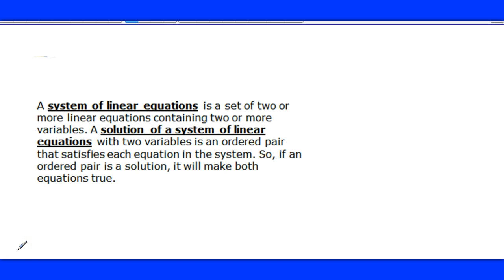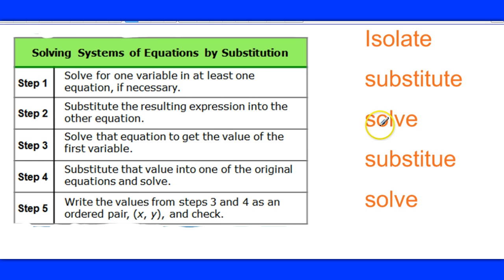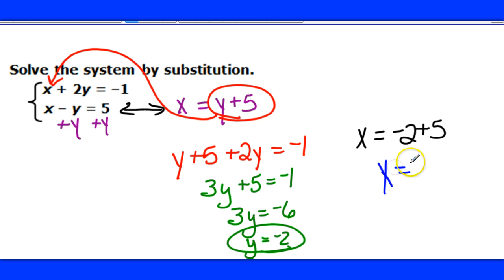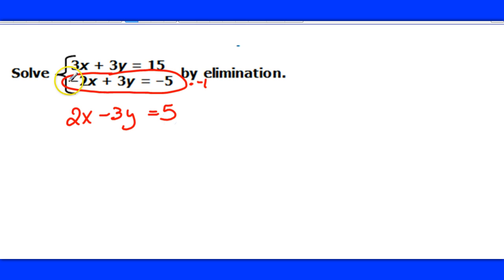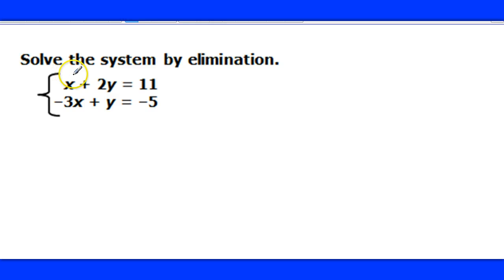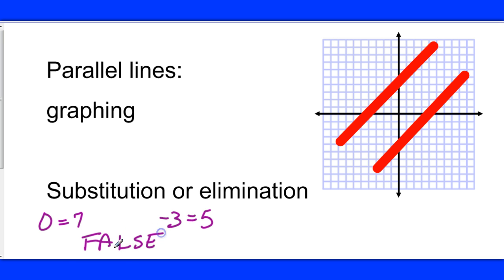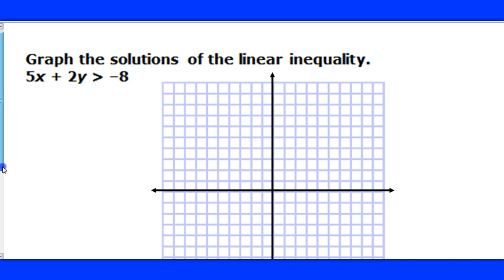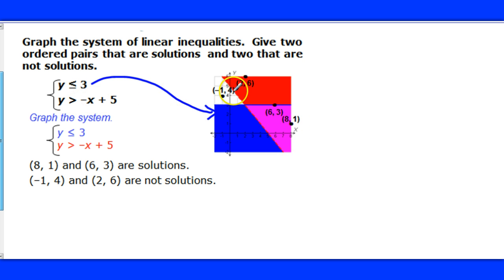Systems of Equations overview